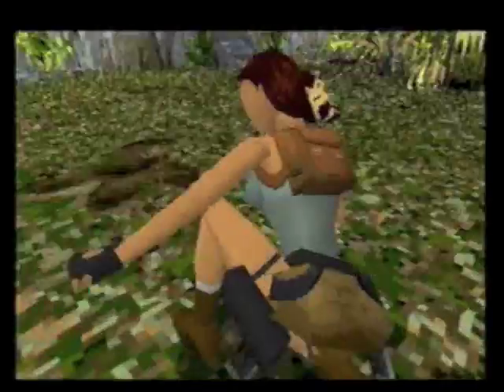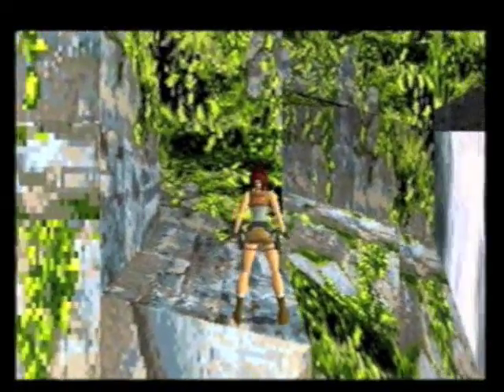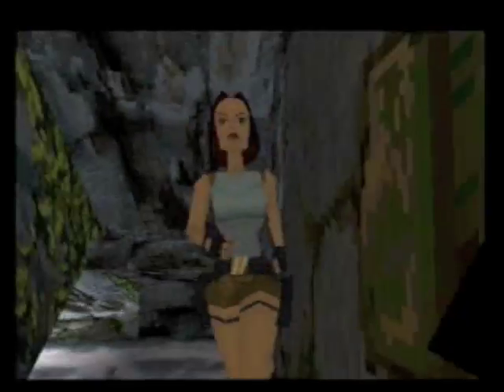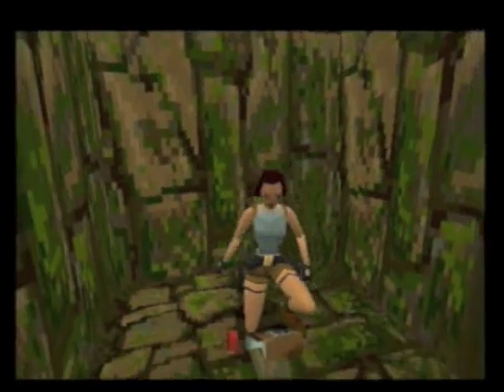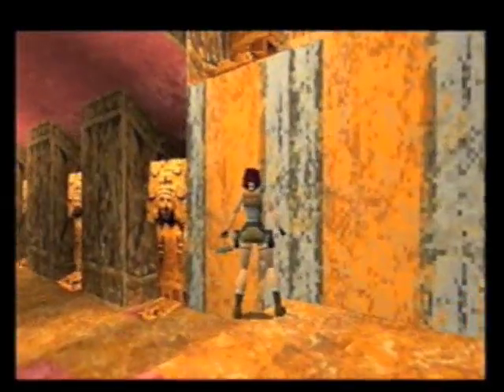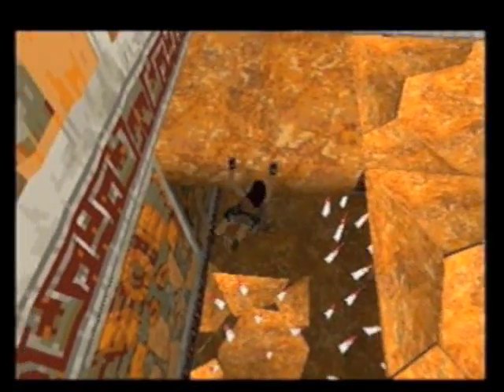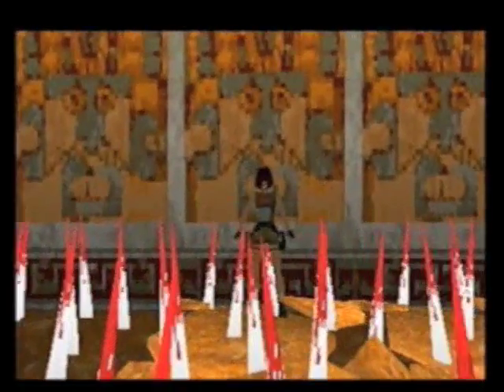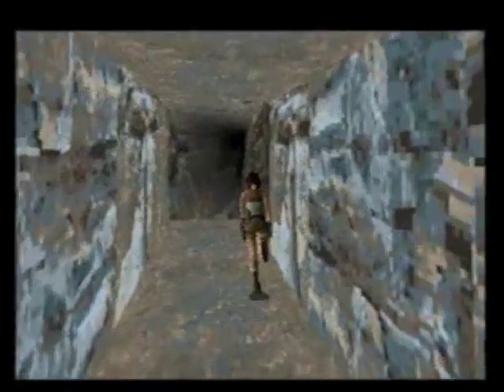Let's Play Tomb Raider 1 - missed secrets!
Today I am posting a special video of the secrets I have already missed, while doing my walkthrough.
I'd like to finish this game with a 100%. So now St.Francis Folly tonight.
But I promise it will be on tomorrow.

Secret number one I missed was in Level 3, the Lost Valley (got 4 out of 5 in my main walkthrough video).
And the two last ones I had no clue how to get, were in Level 4 - the Tomb of Qualopec. Also, they are registered in my statistics now!